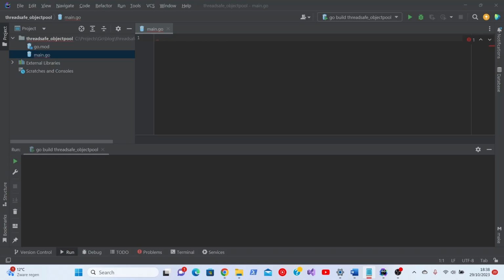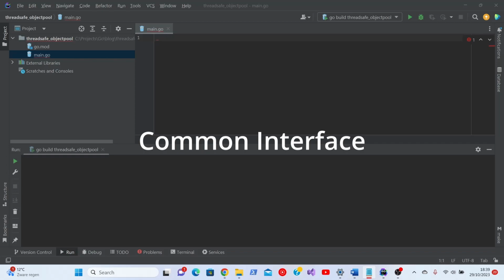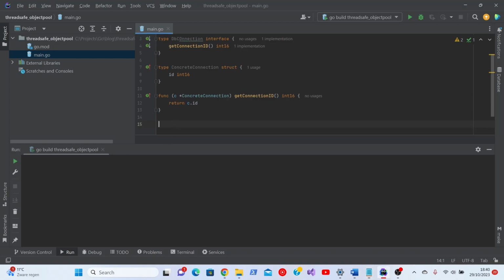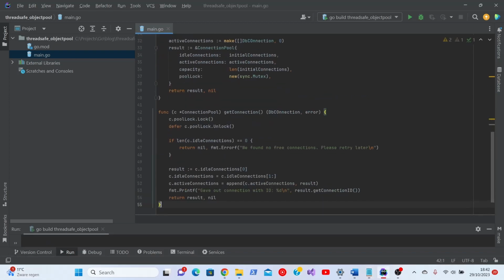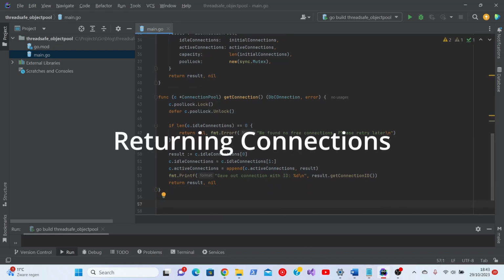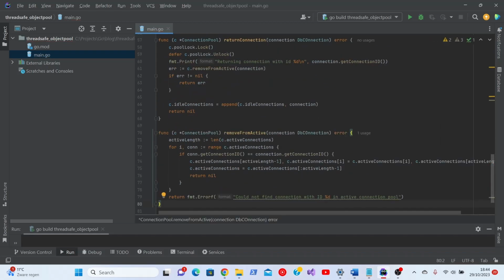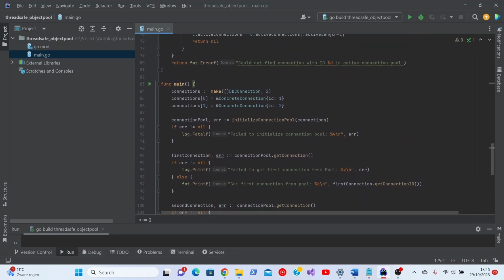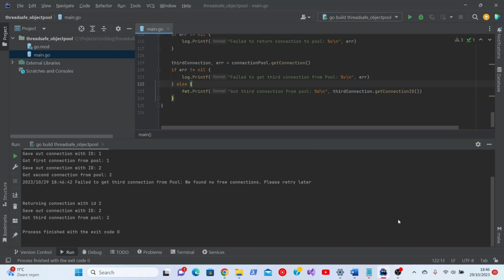Go Beyond Basics: Mastering Object Pooling for Ultimate Performance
If you've ever wondered how to optimize your code for peak performance, this is the place to be. Today, we're delving deep into the concept of object pooling and exploring how it can make your code more efficient. So, whether you're a seasoned Go developer or just curious about improving your coding skills, fasten your seatbelts, because we're about to take your code to the next level.